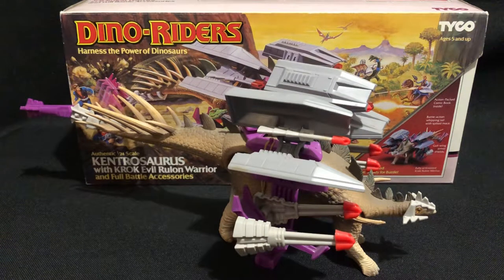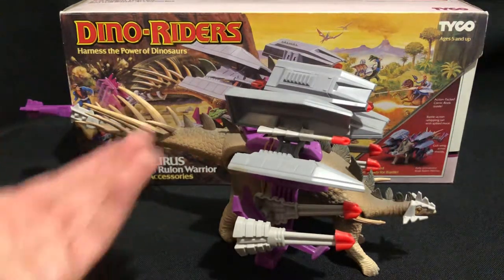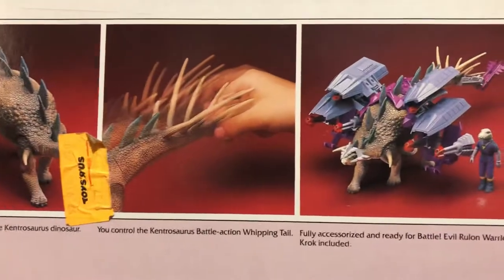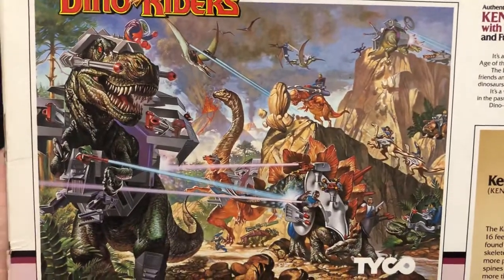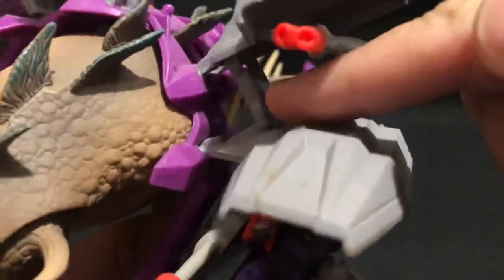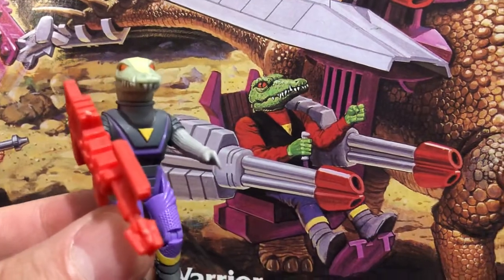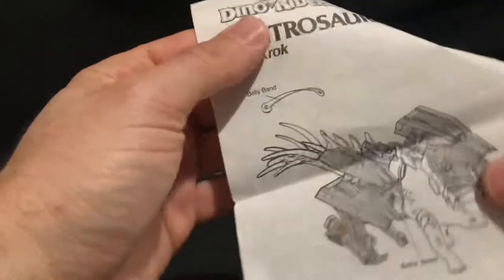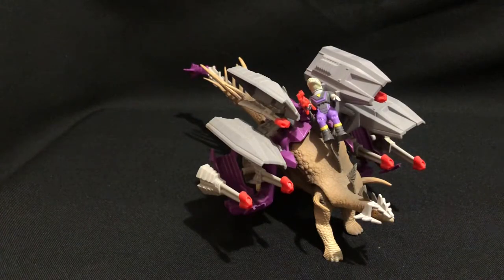Dino Riders Kentrosaurus With Krok!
Join me with this review of Dino Riders series 2 Kentrosaurus. Krok from the Rulon army is ready for some action.